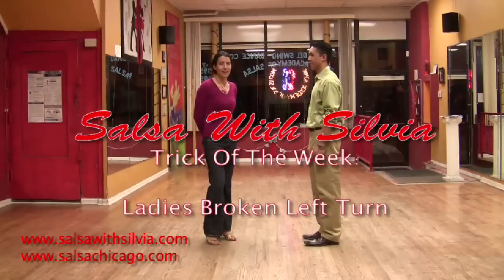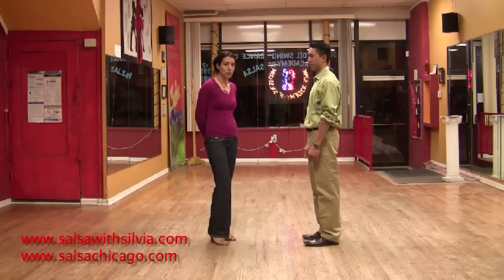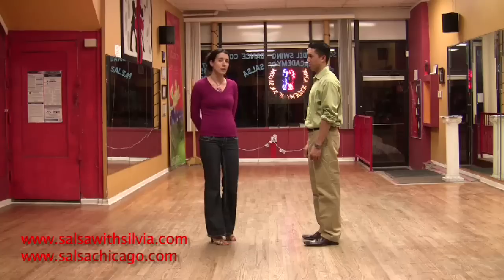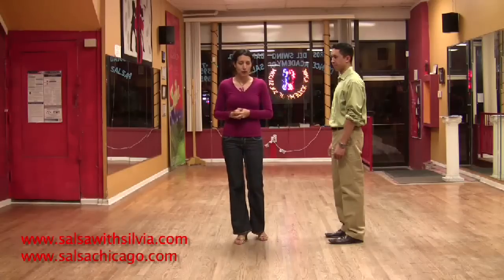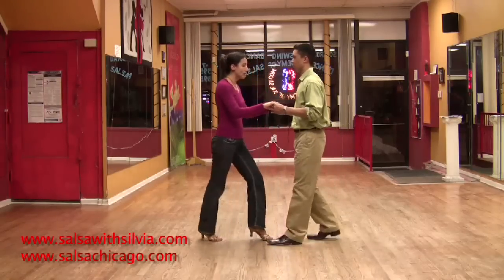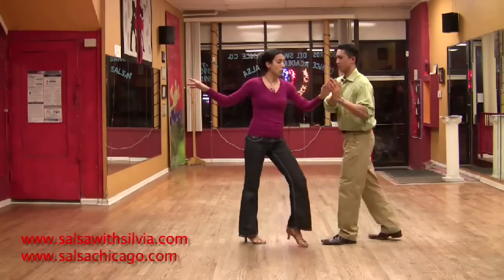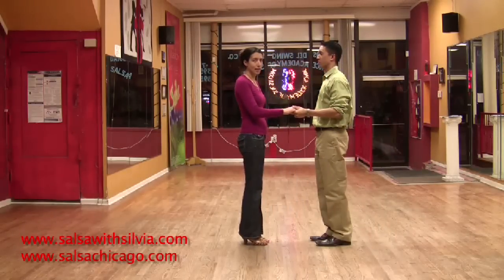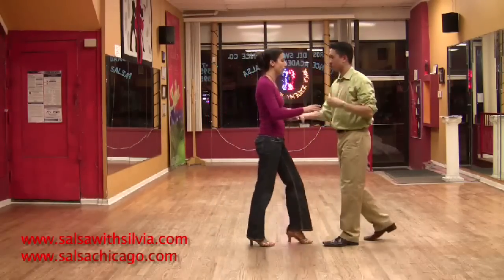Salsa Lesson 5: Broken Left Turn (BLT) For Ladies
This week the leads will learn how to lead a broken left turn (BLT) and the followers will learn their footwork for BLT. In this lesson we also do a little combo with BLT and CBL (Cross Body Lead), which we learned last week.